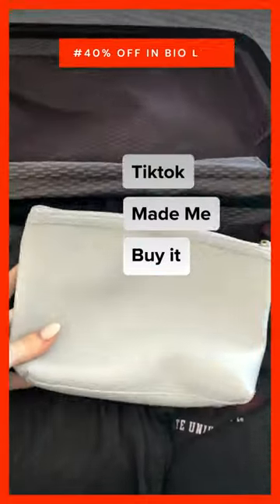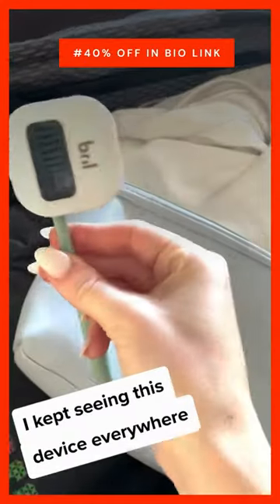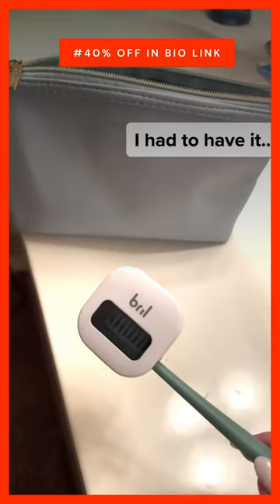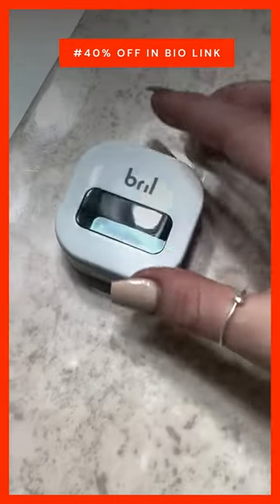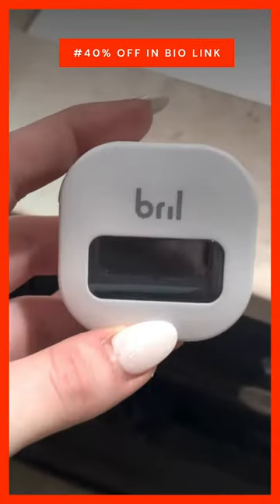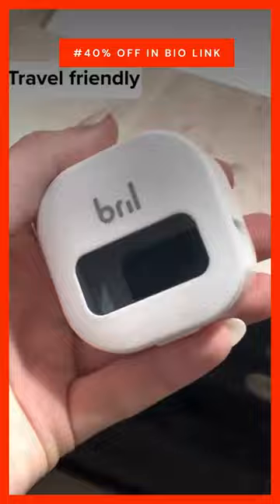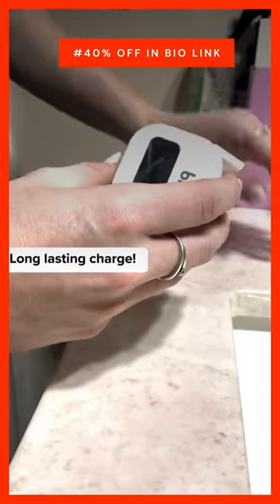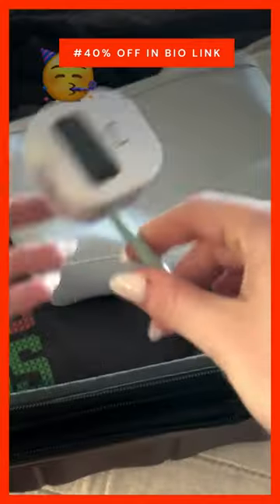Everybody needs this UV toothbrush sterilizer - Get 40% Off In Bio Link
Get Bril 40% Off In Bio Link.